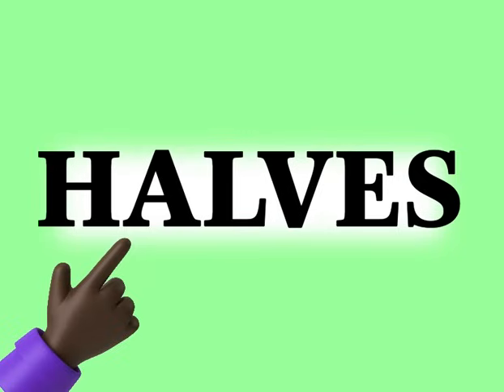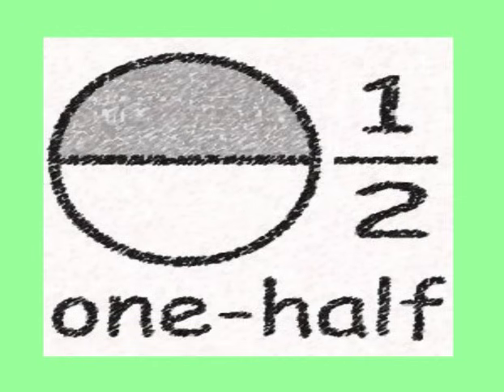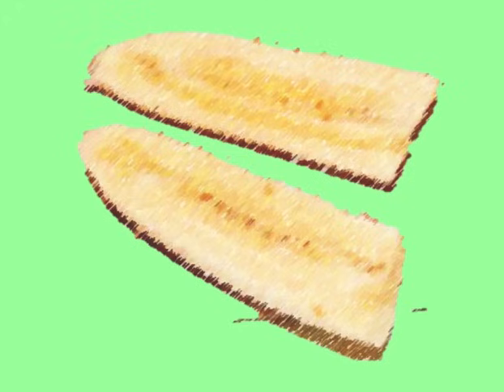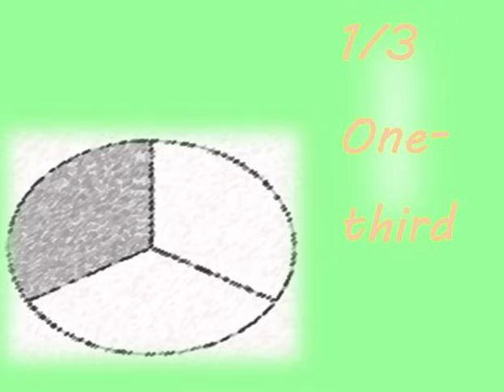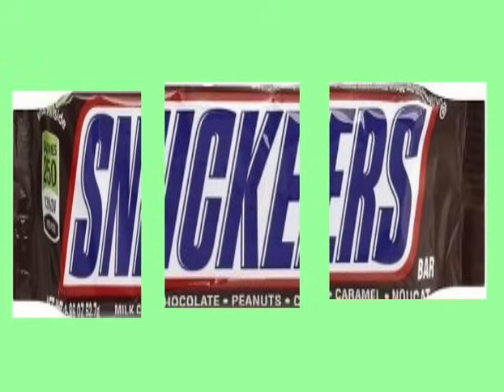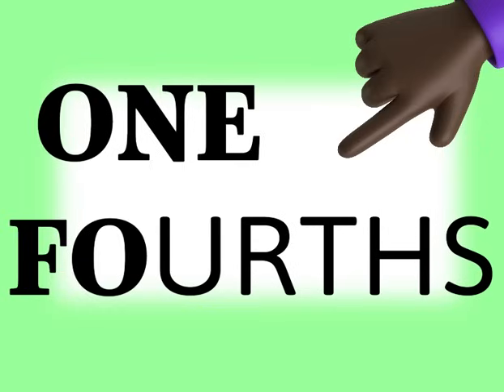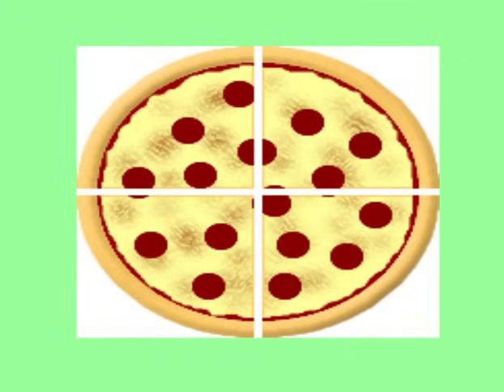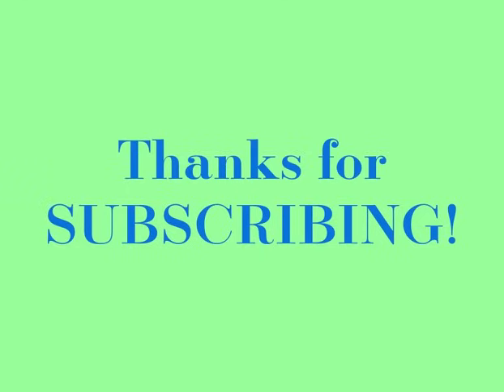Beginning Fractions: Part of a Whole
Understanding parts and wholes equips children with a versatile skill set applicable in diverse real-world scenarios, preparing them for a lifelong journey of learning and problem-solving.